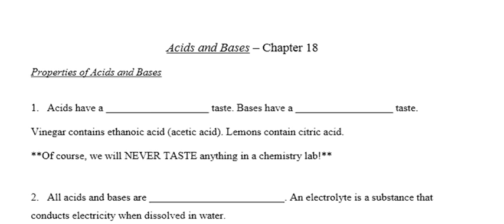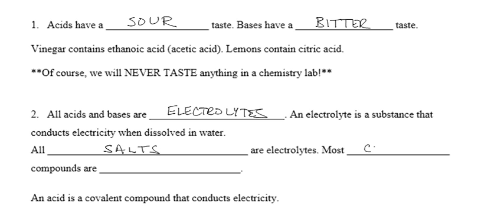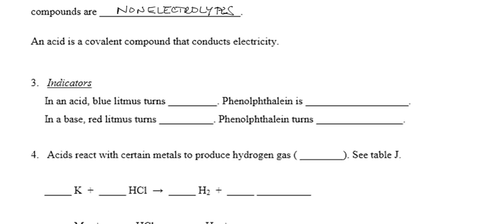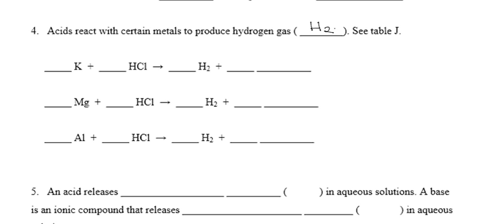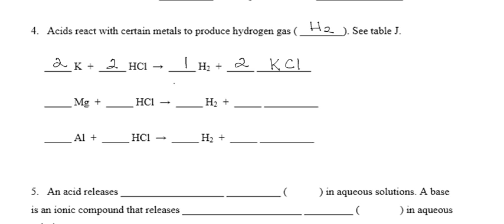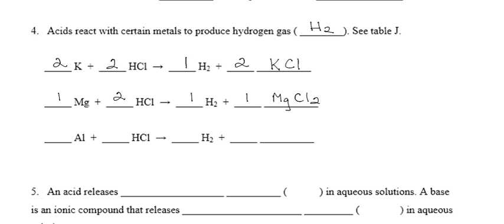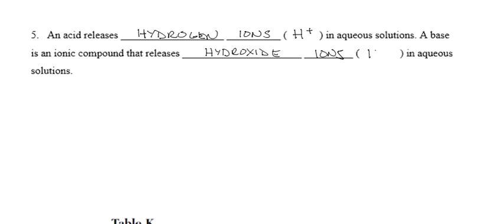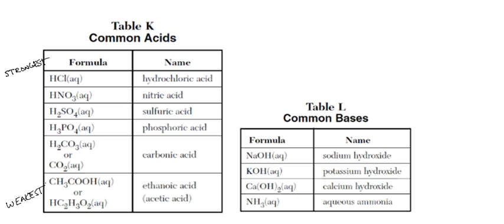Cha 18 VIdeo Lecture #1